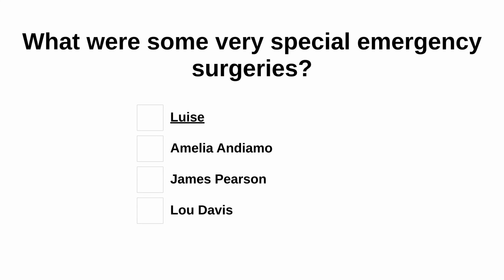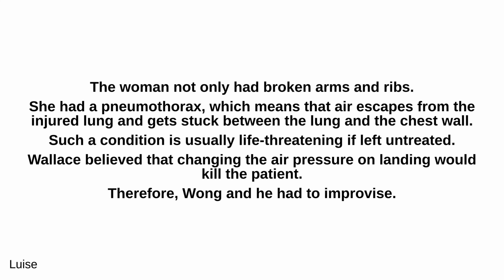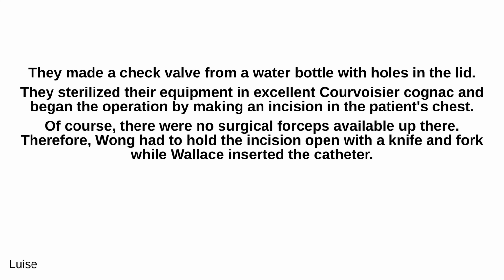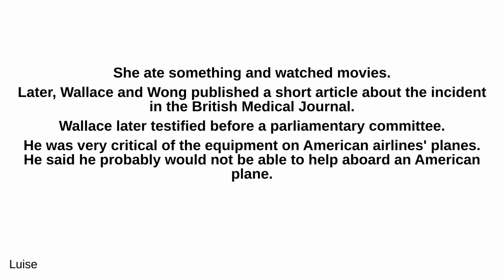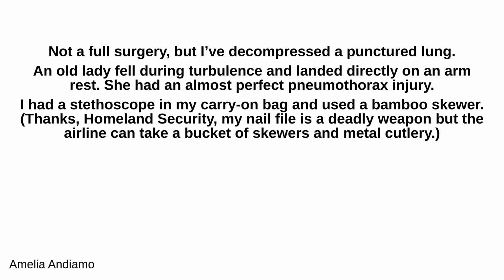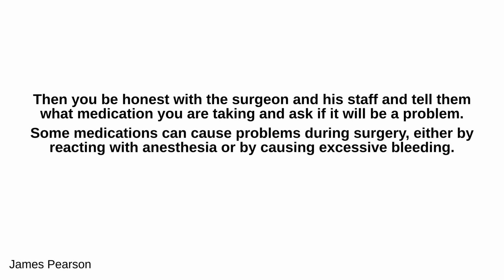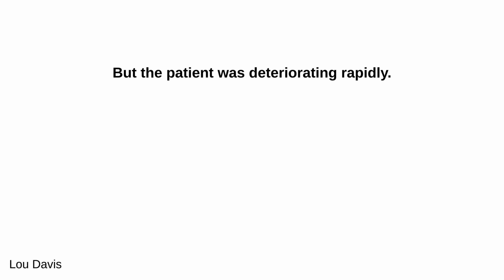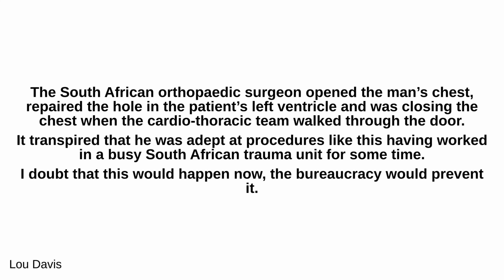What were some very special emergency surgeries?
- Luise:
 June 1995. Doctors Angus Wallace and Tom Wong were waiting for their flight from Hong Kong to London. At the counter, they were asked to take a brief look at a woman complaining of pain in her arm, presumably after a fall. After takeoff, the plane's doctors went to see the woman to put a support on her arm. But they found that her injuries were much more severe than she had initially reported. The woman not only had broken arms and ribs. She had a pneumothorax, which means that air escapes from the injured lung and gets stuck between the lung and the chest wall. Such a condition is usually life-threatening if left untreated. Wallace believed that changing the air pressure on landing would kill the patient. Therefore, Wong and he had to improvise. The emergency medical kit on the plane contained lidocaine. This is a local anesthetic. But the catheter in the kit was intended to be used only as a urinary catheter and was therefore too soft to be used as a chest tube. So the two doctors made a trocar with a metal crutch to stiffen the catheter. A trocar is an instrument that can be used to create access to a body cavity (e.g., abdominal cavity, chest cavity). They made a check valve from a water bottle with holes in the lid. They sterilized their equipment in excellent Courvoisier cognac and began the operation by making an incision in the patient's chest. Of course, there were no surgical forceps available up there. Therefore, Wong had to hold the incision open with a knife and fork while Wallace inserted the catheter. The entire operation took about ten minutes; the doctors successfully released the trapped air from the patient's chest. The woman survived the rest of the flight without complications. She ate something and watched movies. Later, Wallace and Wong published a short article about the incident in the British Medical Journal. Wallace later testified before a parliamentary committee. He was very critical of the equipment on American airlines' planes. He said he probably would not be able to help aboard an American plane. This, he said, is because typical U.S. airline emergency medical kits do not even contain aspirin. He stated. "there is a need for fundamental change in this regard in the United States, both on the part of the government and on the part of the airlines." Unfortunately, I cannot report anything about the situation on German planes. - Sources : Wikipedia, Boing, Boing.

 - Amelia Andiamo:
 Not a full surgery, but I’ve decompressed a punctured lung. An old lady fell during turbulence and landed directly on an arm rest. She had an almost perfect pneumothorax injury. I had a stethoscope in my carry-on bag and used a bamboo skewer. (Thanks, Homeland Security, my nail file is a deadly weapon but the airline can take a bucket of skewers and metal cutlery.) The whole thing sounds exciting but it was very sedate. TBH, I was more annoyed about not being able to watch the last half of a really good movie. In case you were wondering, Malaysia Airlines Kuala Lumpur to Los Angeles, never found out how she turned out, The Way starring Martin Sheen.

 - James Pearson:
 Then you be honest with the surgeon and his staff and tell them what medication you are taking and ask if it will be a problem. Some medications can cause problems during surgery, either by reacting with anesthesia or by causing excessive bleeding. It’s your life and health and you want surgery to be as uncomplicated as possible.

 - Lou Davis:
 Many years ago, a patient arrived in our Emergency Department having been stabbed in the chest. It became apparent that the wound was likely to have damaged the heart. We contacted the cardio-thoracic team and prepared to take the patient to theatre for urgent surgery. It was the middle of the night, the team would have to travel from home. An additional complication was that our hospital did not, at that time, have the equipment required as surgery of this type usually took place at a separate hospital a few miles away. But the patient was deteriorating rapidly. As we arrived in the operating theatre suite, we were met by a group of orthopaedic surgeons who had been operating on a patient late into the night. One of them was South African. They obviously sensed that things weren’t going well and asked us what was wrong with the patient. I don’t recall what we told them but within seconds that had taken the patient from us and gone back to the operating theatre with him. The South African orthopaedic surgeon opened the man’s chest, repaired the hole in the patient’s left ventricle and was closing the chest when the cardio-thoracic team walked through the door. It transpired that he was adept at procedures like this having worked in a busy South African trauma unit for some time. I doubt that this would happen now, the bureaucracy woul

Video edited automatically by QRBot.